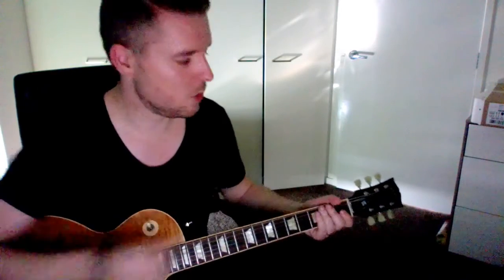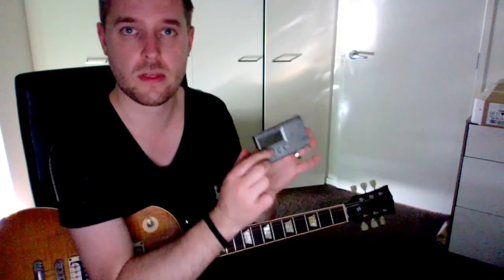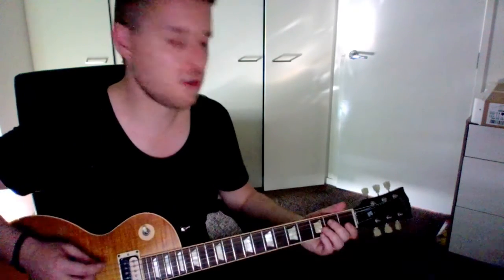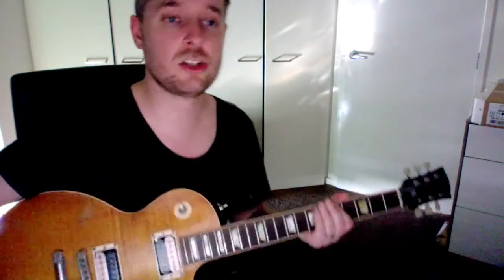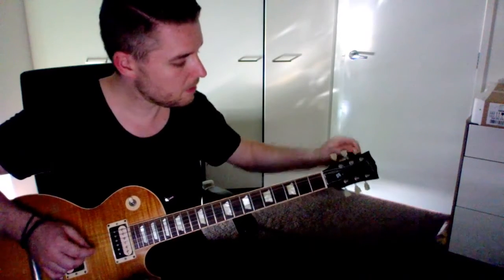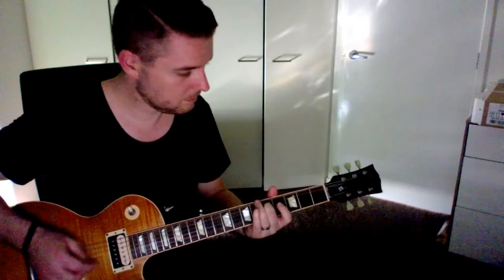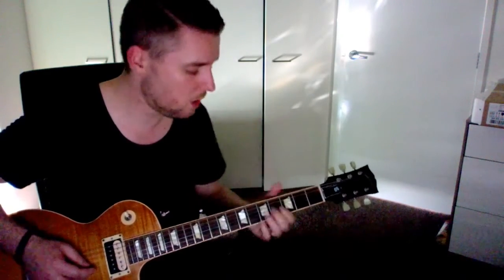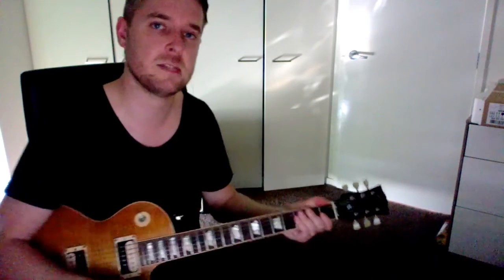How to tune your guitar without a tuner, and by ear | VIDEO TUTORIAL